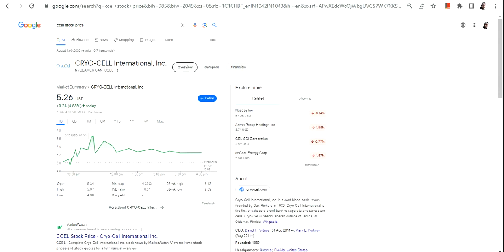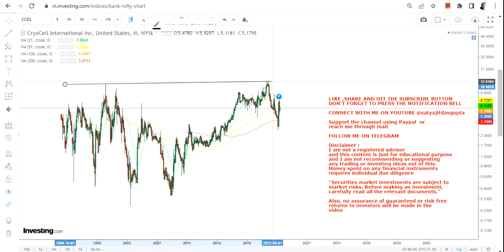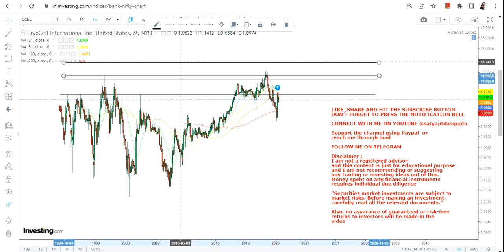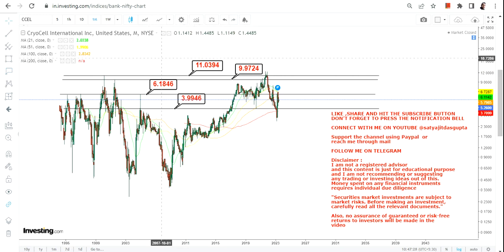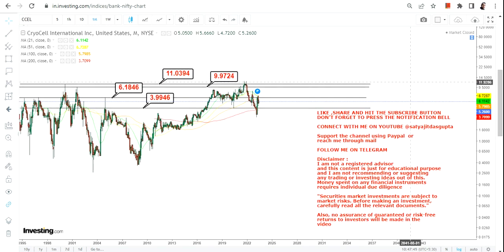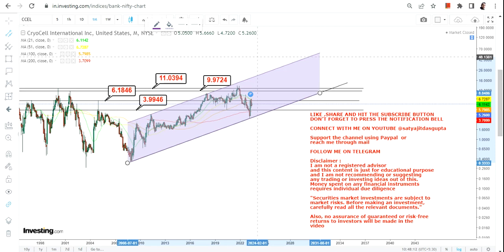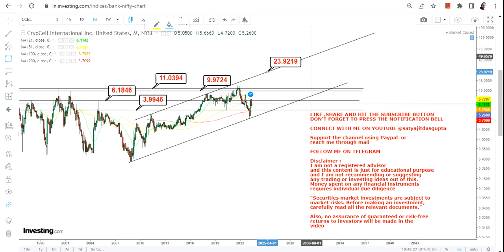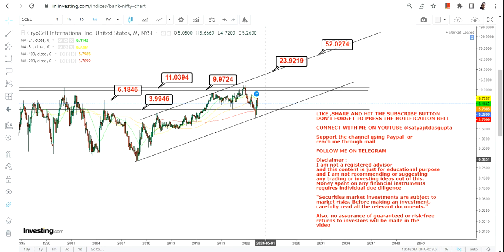CRYO CELL INTERNATIONAL INC POTENTIAL BREAKOUT | CCEL STOCK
This YouTube video description will guide you through ccel stock analysis with the help of ccel stock price and ccel stock chart. Furthermore it explains you the ccel stock forecast and how to do ccel stock prediction. It will also help you to understand whether ccel a good stock to buy, also is ccel a buy or sell?
"CCEL STOCK | CRYO CELL INTERNATIONAL INC POTENTIAL BREAKOUT"
BEST BOOKS LINKS TO BECOME PRO INVESTOR/TRADER :
FOR EQUITIES: